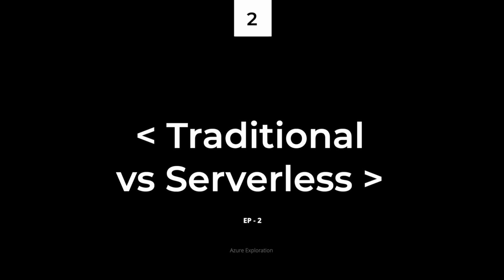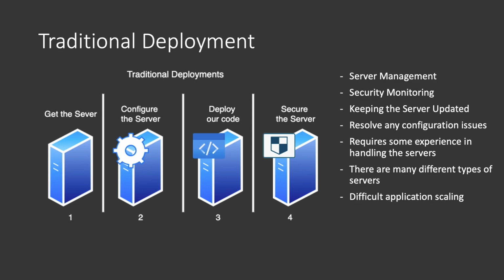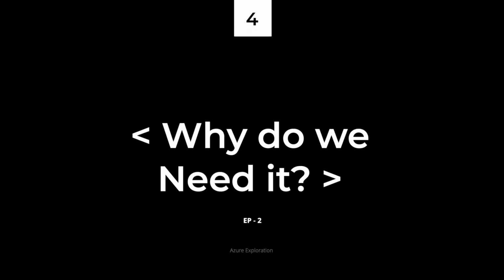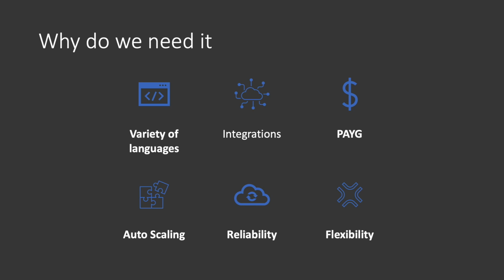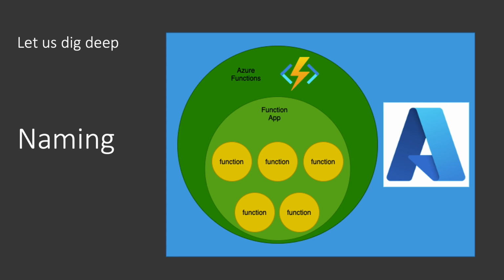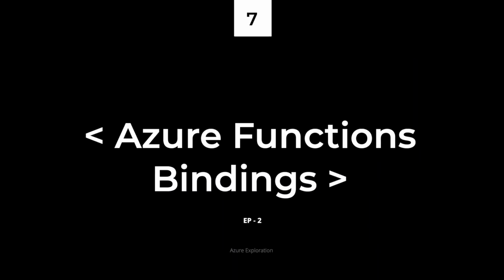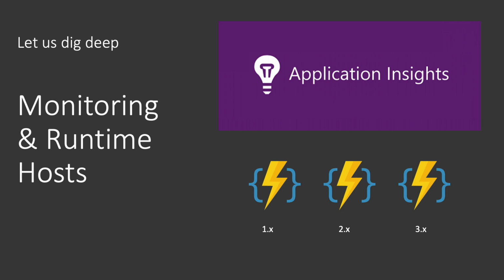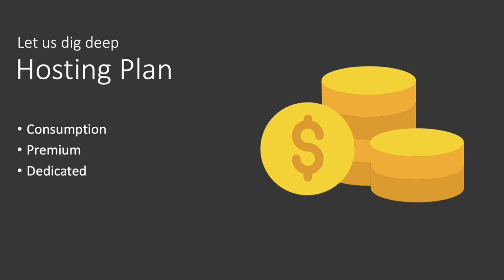Exploring Azure [EP 2] - Azure Functions (Part 1)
In this video we will be going on a Journey to explore Azure. On this journey we aim to understand the different features, services, functionality and infrastructure that Azure provides. On this episode we will explore and dig deep into the theory Azure Functions .

So what we will cover today:

00:00 Intro
00:12 Agenda
00:44 Serverless Computing
01:28 Traditional vs Serverless
08:15 Intro to Azure Functions
09:26 Why do we need it
15:42 Azure Functions Naming
19:33 Azure Functions Triggers
23:37 Azure Functions Bindings
26:14 Monitoring & Runtime Host
29:34 Quick Summary
30:30 Hosting Plan